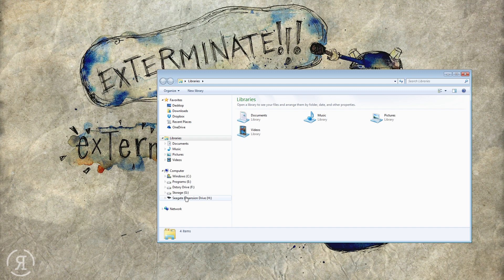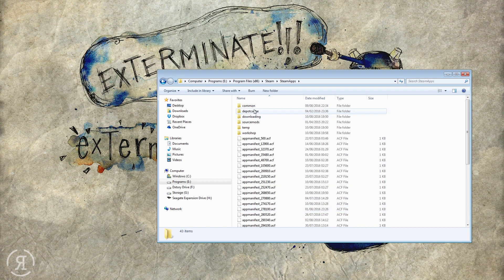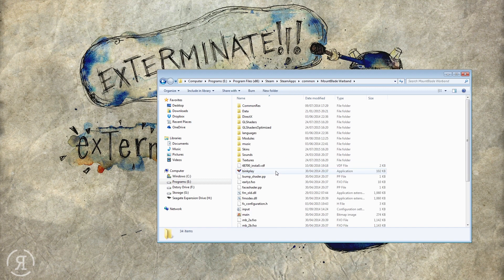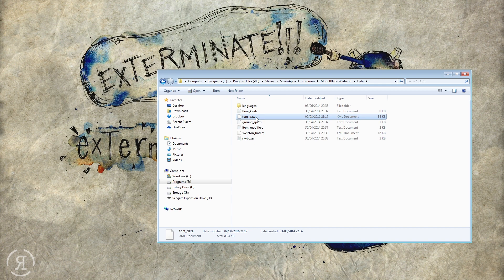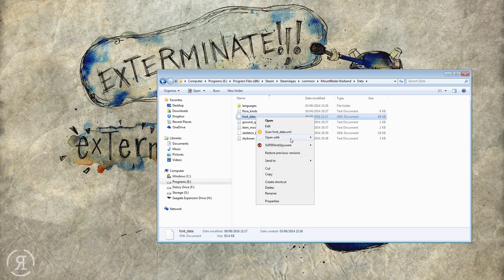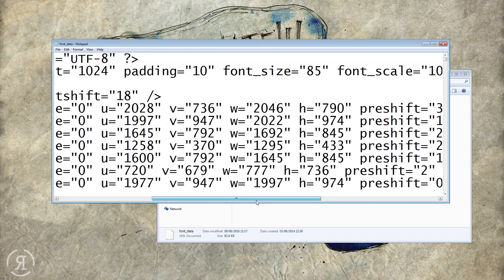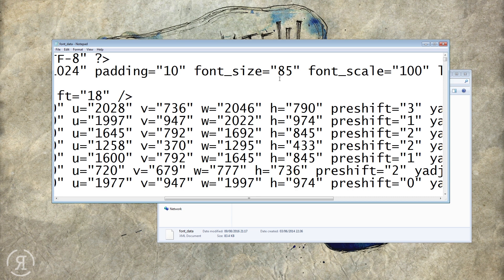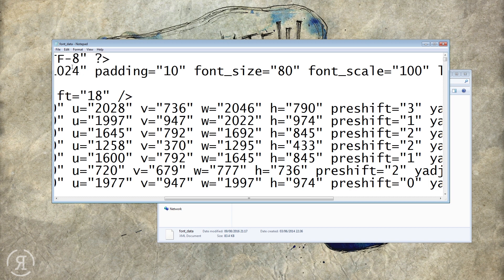Guide: How To Change Text Size In Mount & Blade: Warband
Guide on how to change your font size in Warband.
Remember: Higher values mean smaller text! : )